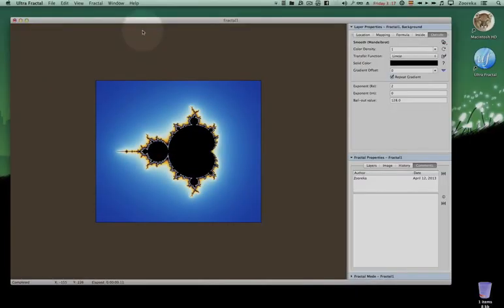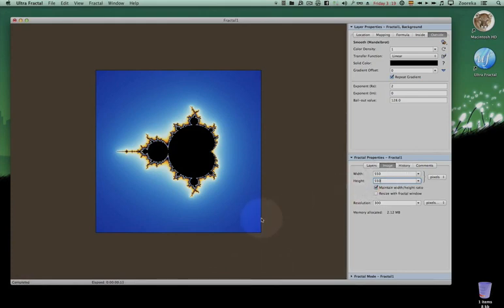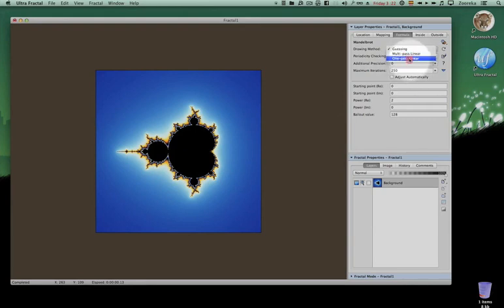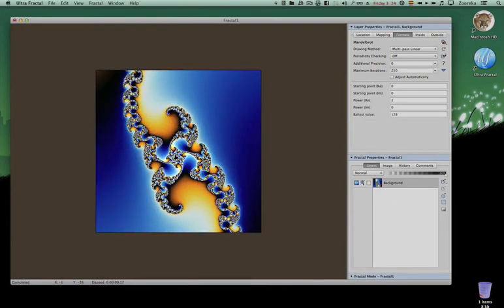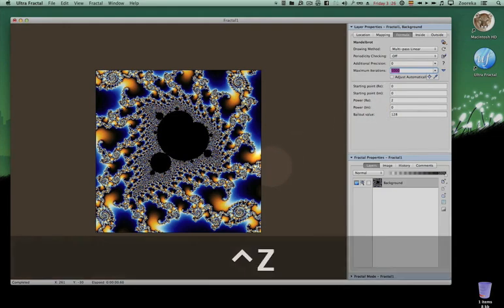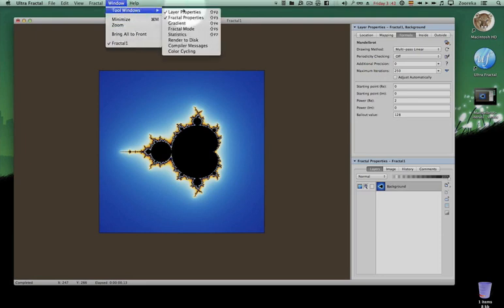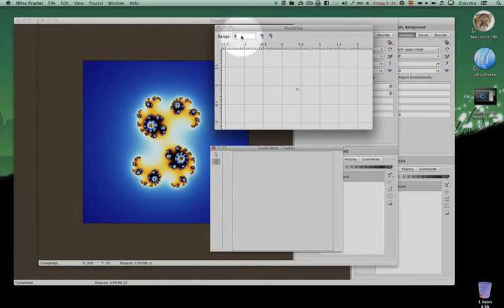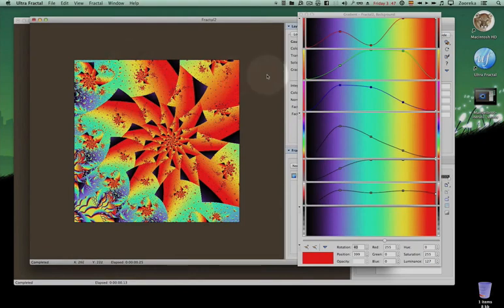04 First Steps